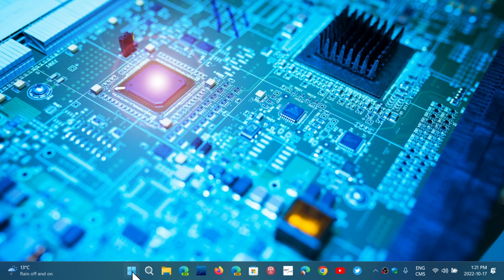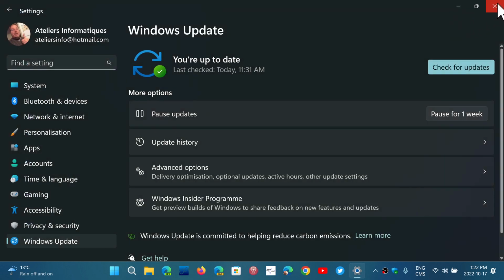Why do we need updates for Windows and software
Viewer question, Why the need for updates...  mainly for Security but yes there are changes that are done over time.